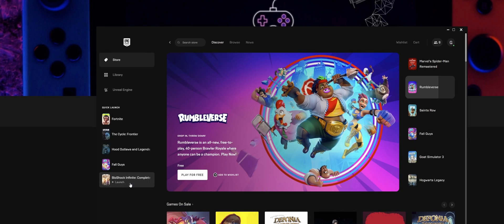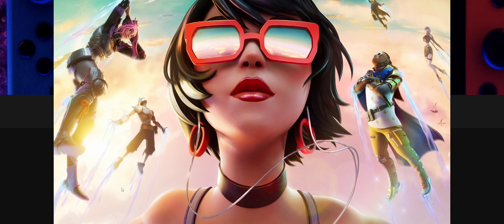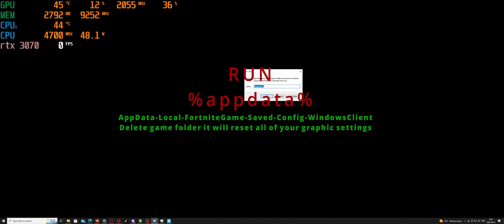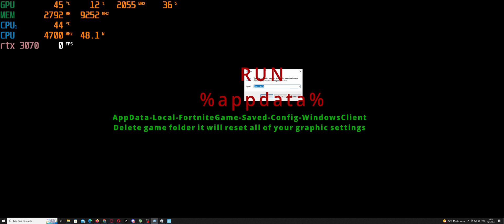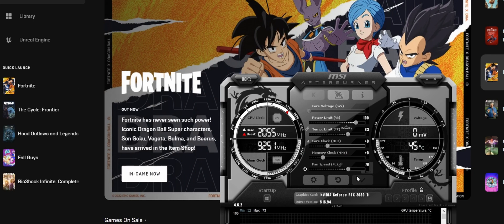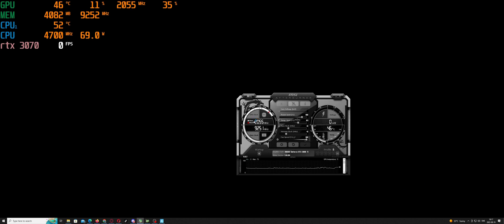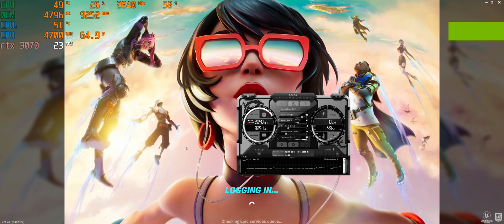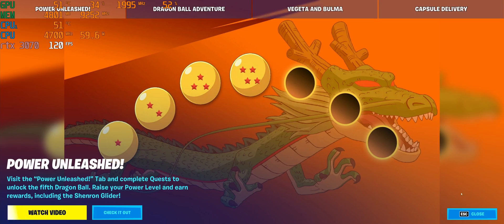Fortnite Black Screen On Launch - How To Fix !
In todays video, I will show you quick fortnite black screen fix, that is still working.
The Most Common issue related to this is direct x 12
 Try this, and have a fun gaming!